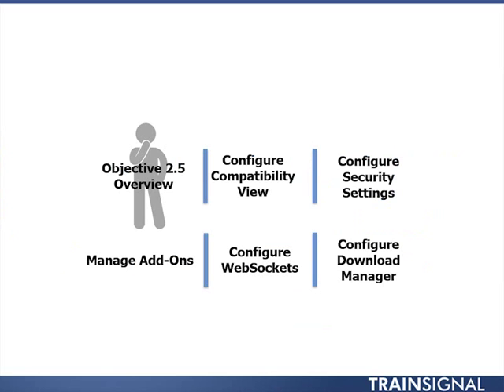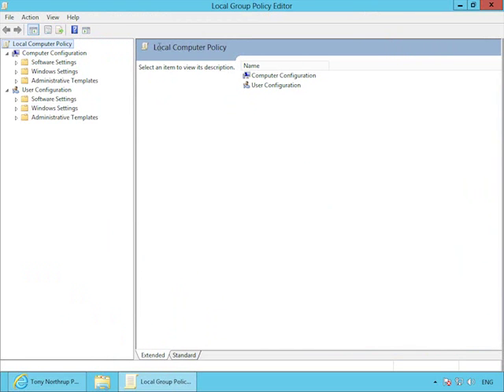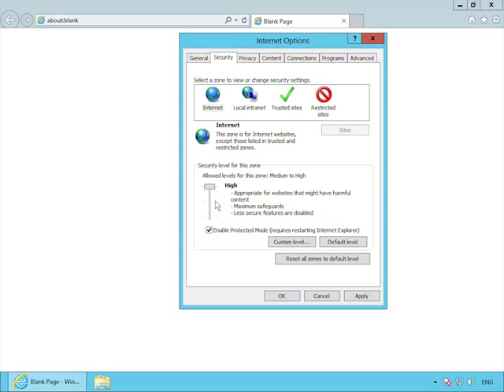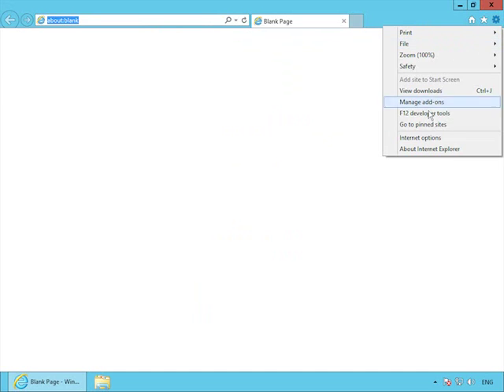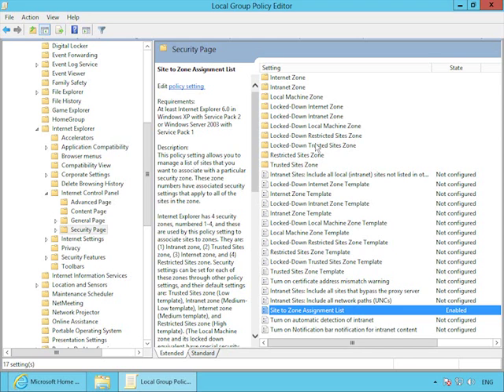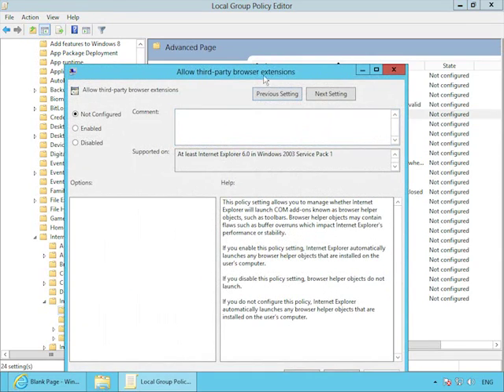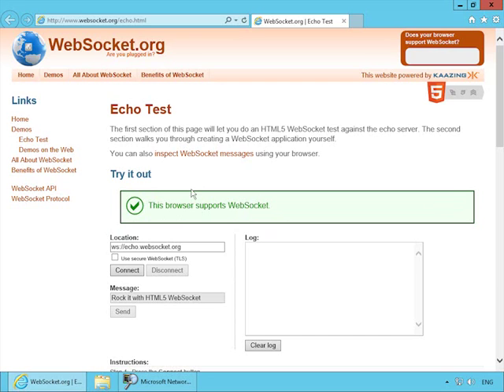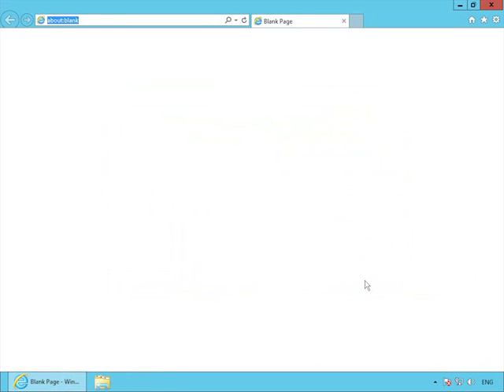Windows 8 Configuring Lesson 08 Configure Internet Explorer